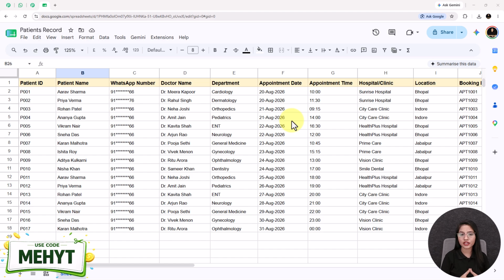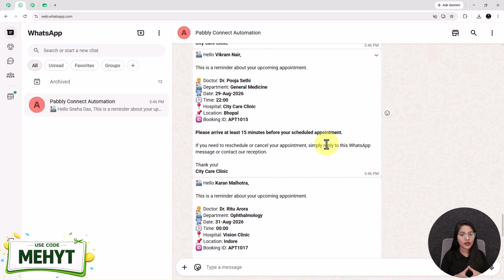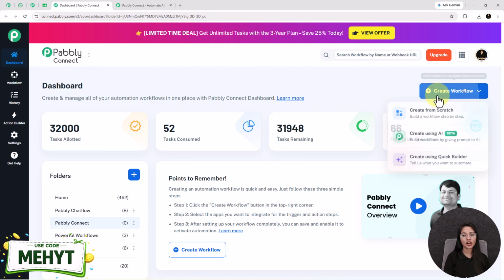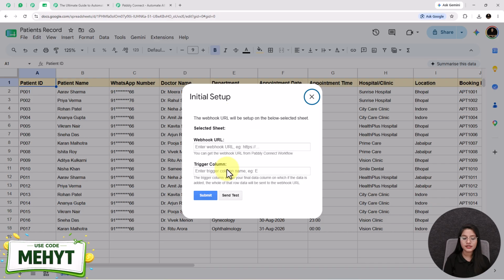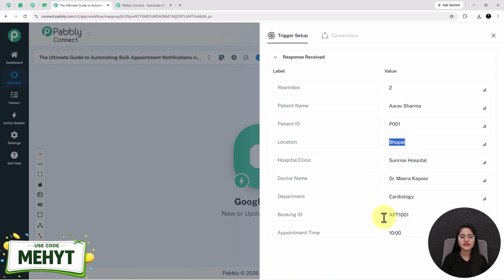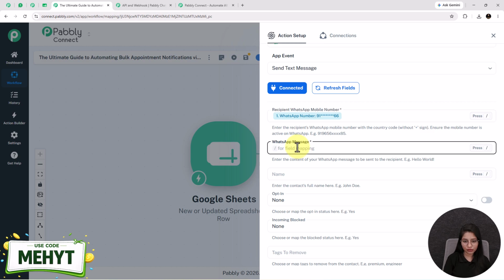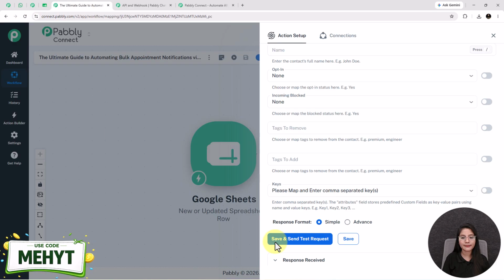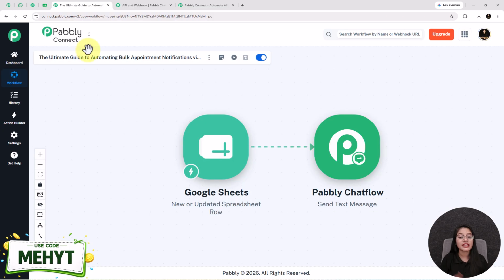The Ultimate Guide to Automating Bulk Appointment Notifications via WhatsApp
this tutorial shows how to automate bulk appointment notifications using whatsapp. it is beginner friendly and perfect for clinics, salons, consultants, healthcare providers, educational institutes, service businesses, and anyone who schedules appointments regularly.

you will learn how to automatically send appointment confirmations, reminders, rescheduling updates, and follow-up notifications to multiple customers through whatsapp without manual effort. this helps reduce missed appointments, improve customer communication, and save valuable time.

by using the right whatsapp automation strategy, businesses can streamline appointment management, increase customer attendance, improve operational efficiency, and deliver a better customer experience with automated notifications.

Use Case:-
I want to send bulk WhatsApp notifications with appointment details to all leads who schedule via my website form.

Benefits of Pabbly Connect:

1. Automation: Save time, money, and resources by automating tasks.

2. Integration: Connect various web services to create efficient workflows.

3. Security: Enjoy industry-standard security for your data.

4. Scalability: Easily add new applications and services to your workflow.

5. Cost-effective: Choose from plans suitable for different business sizes, with no charges for internal tasks.